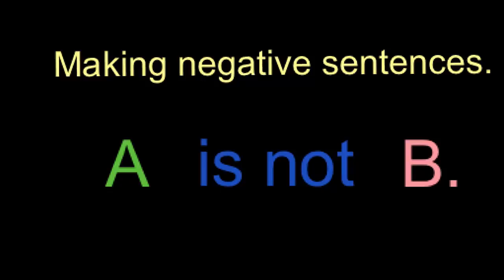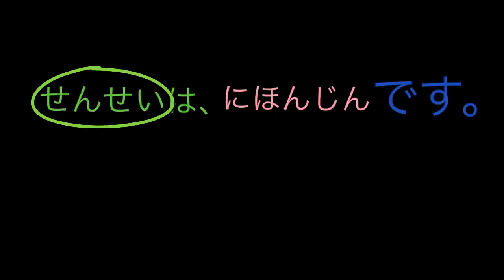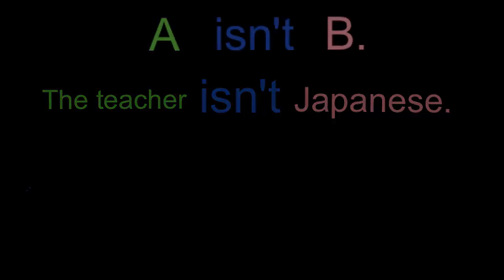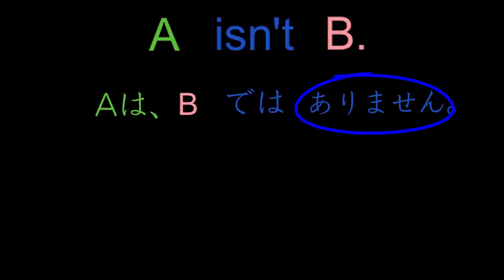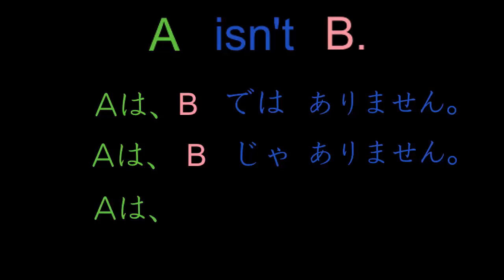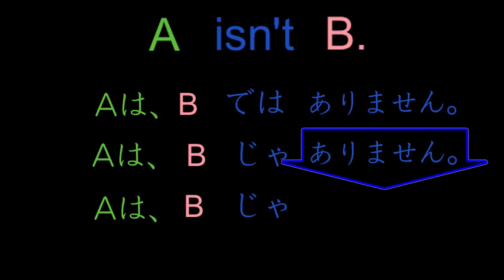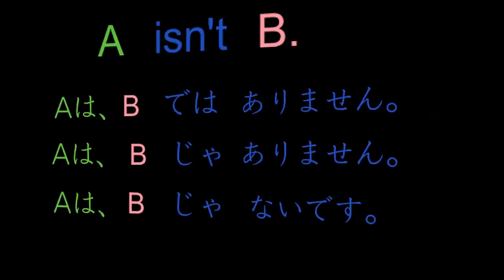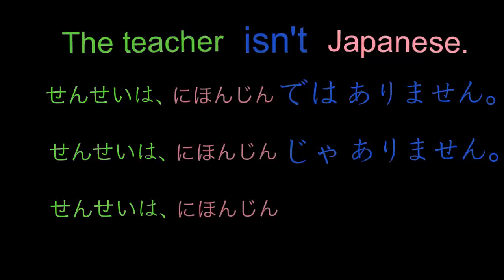Unit 1 p35 Negative sentences: It isn't